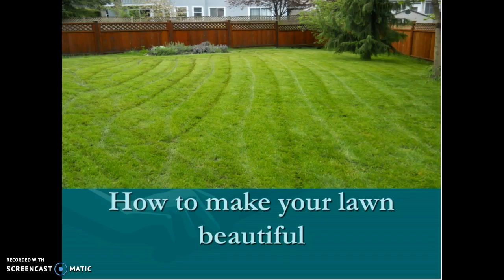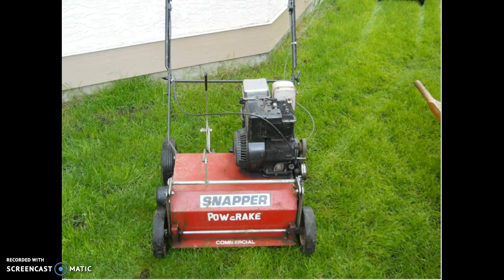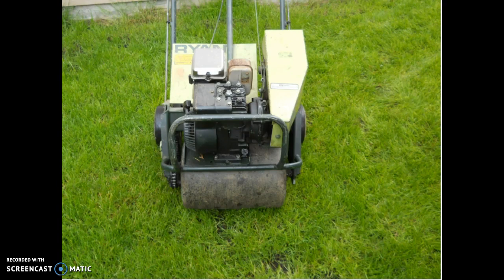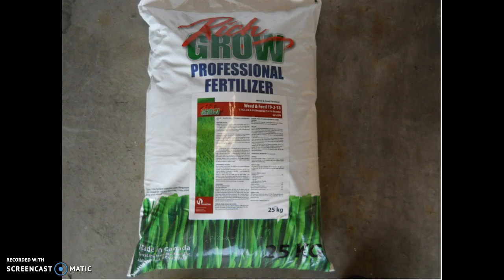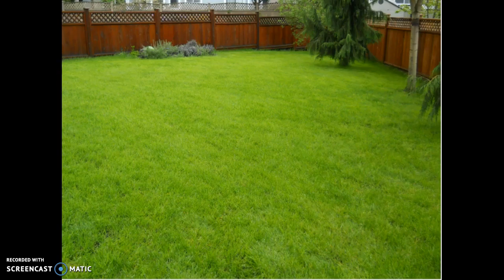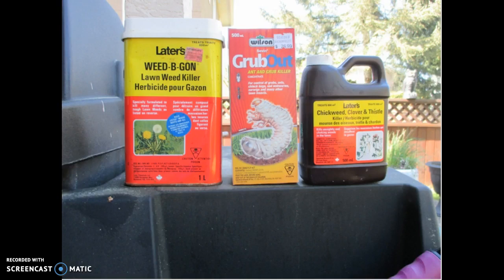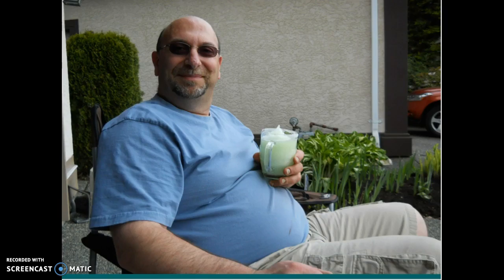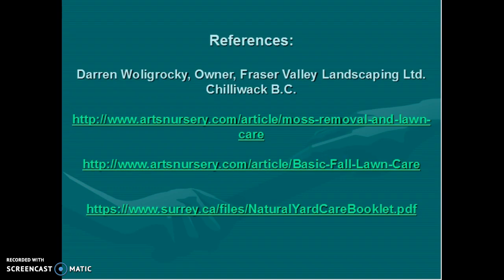How to Grow a Beautiful Lawn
For those of you who live in the Vancouver and Fraser Valley region of British Columbia and want to have a beautiful lawn, follow these steps. Your neighbours will all be talking about you but, in a good way.